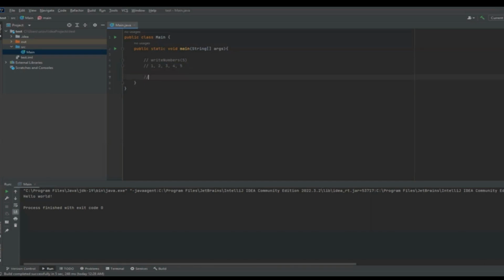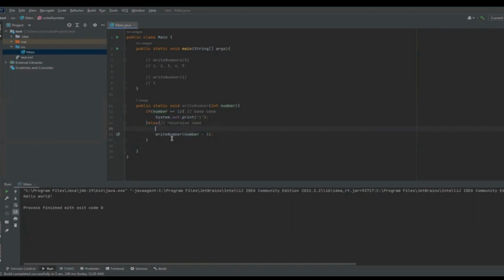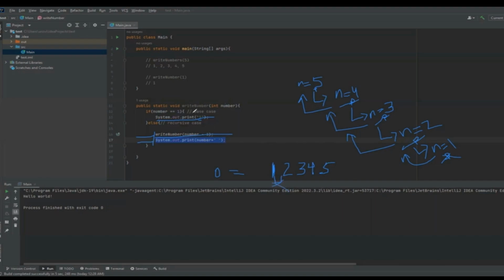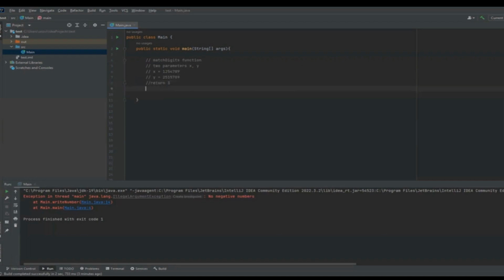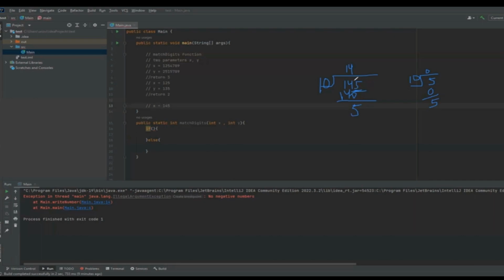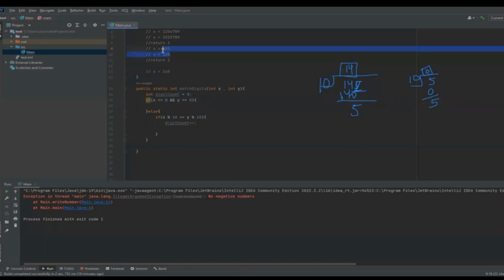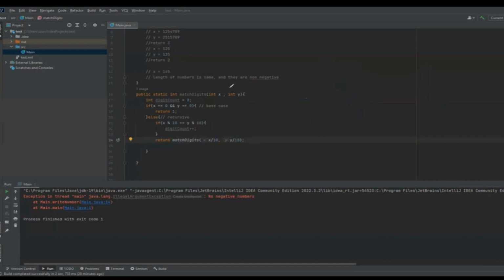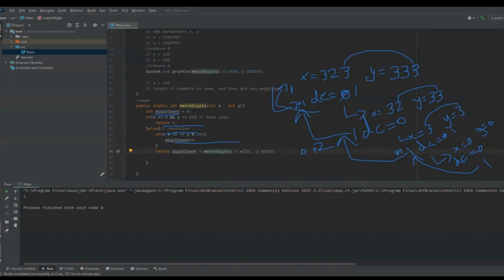Recursion Part Three Writing functions | Java II